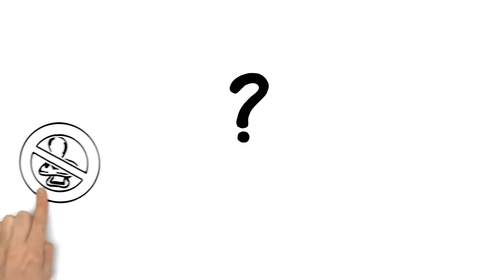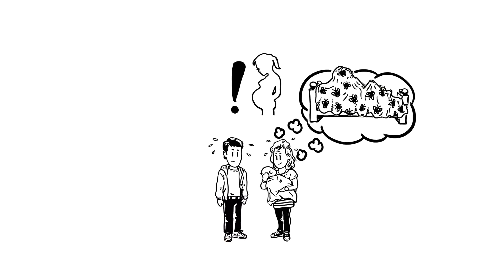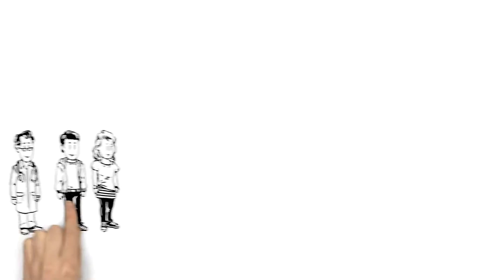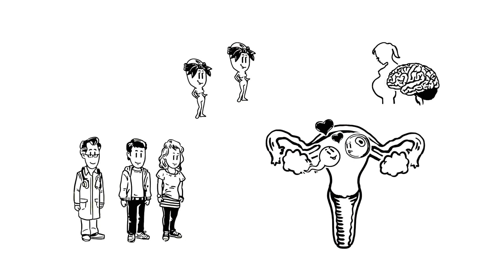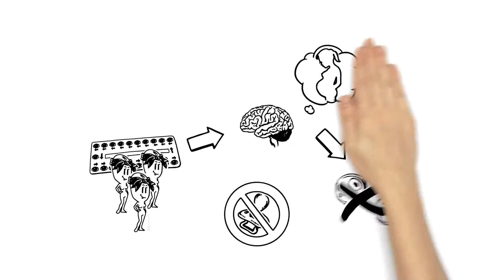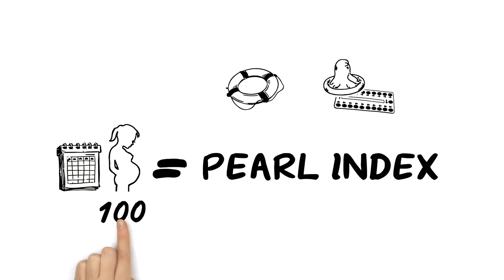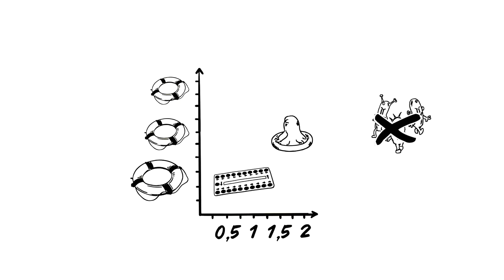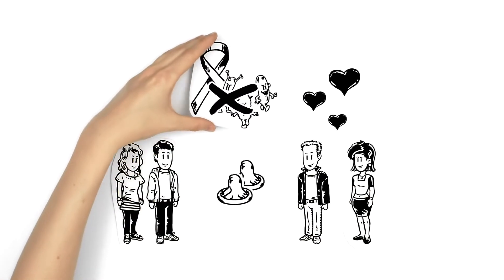İstenmeyen Gebelikten Nasıl Korunulur? Dr. Cem Cengiz Kadın Doğum Uzmanı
Simpleshow foundation's 28 Tem 2014 tarihinde Creative Common lisansıyla Youtube'da  yayınlandığı görüntülerden alınmıştır... Videoda yer alan konular bilgilendirme amaçlıdır...Size özel ve daha detaylı bilgi için lütfen kadın doğum uzmanınıza danışınız...

Dr. Cem Cengiz
Kadın Doğum Uzmanı

simpleshow foundation
28 Tem 2014 tarihinde yayınlandı

Nowadays, when people have sex, most of them want to protect themselves from sexually transmitted diseases – or prevent an unwanted pregnancy. Therefore, they need to use contraceptives. This simpleshow explains the basics of contraception.